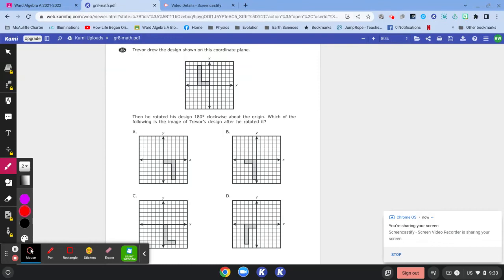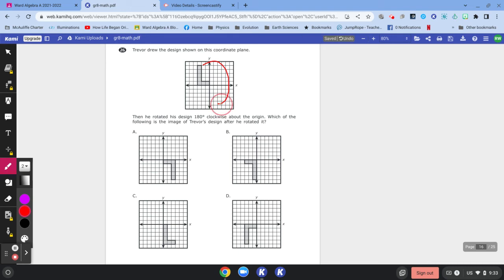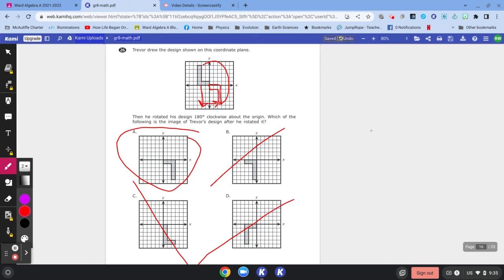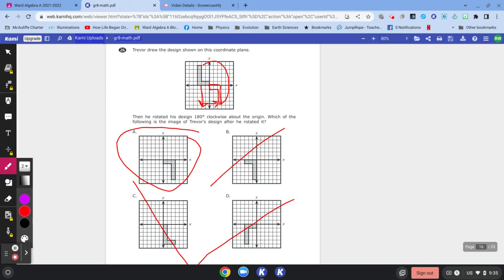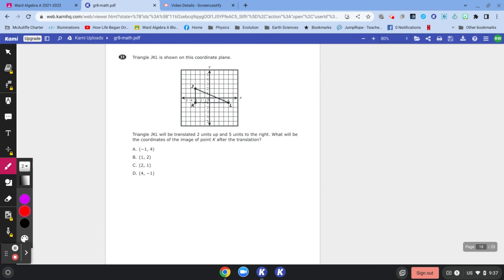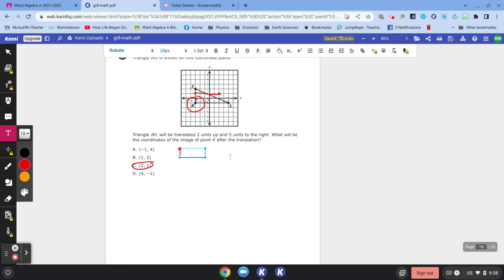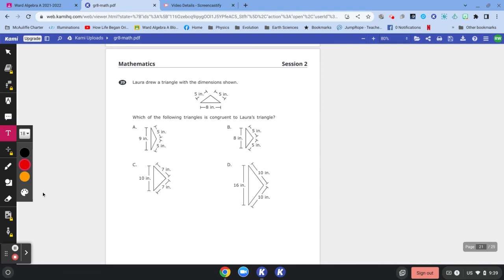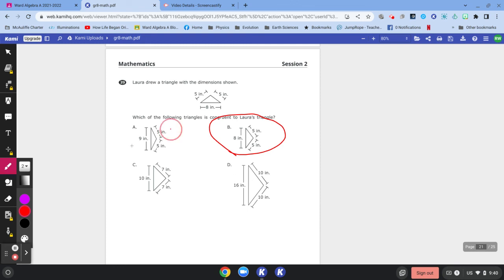8th grade Math MCAS 2018 question 26, 31, 39 Transformations, Similarity & Congruency